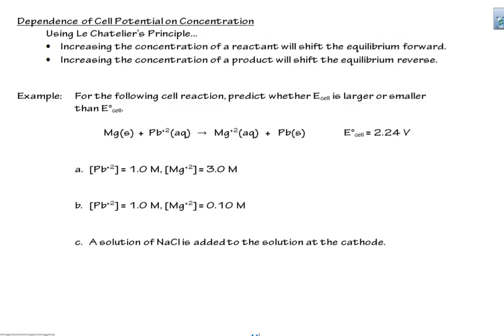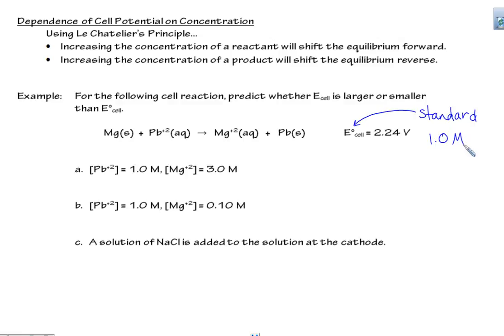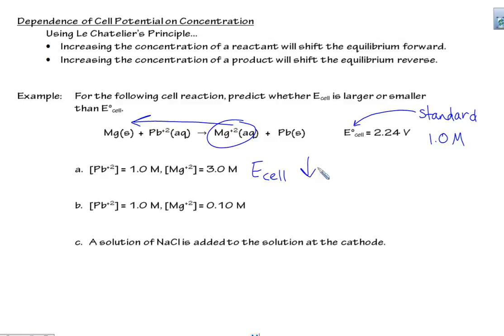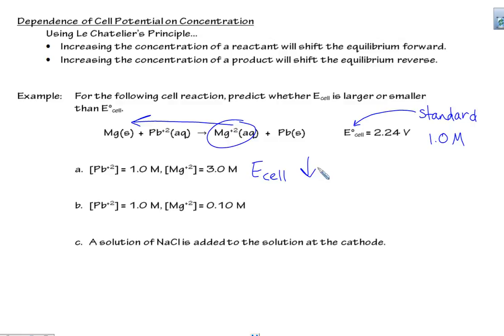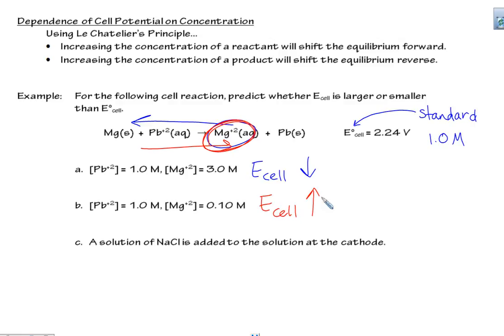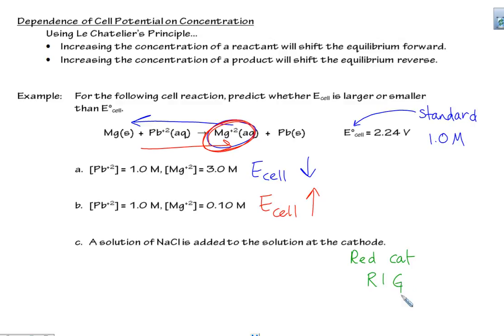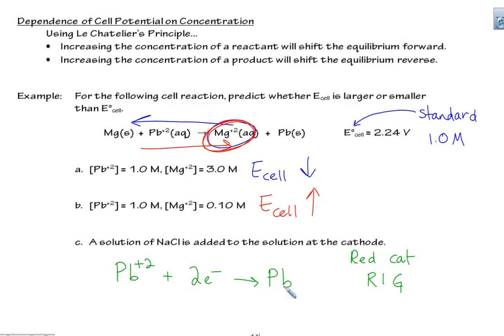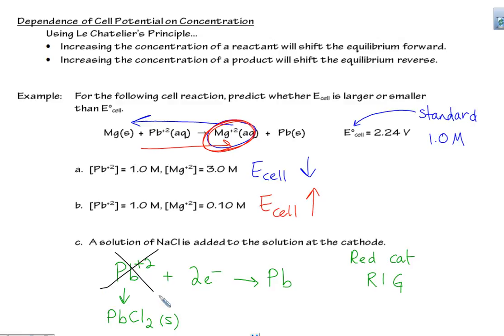Cell Potential and Concentration